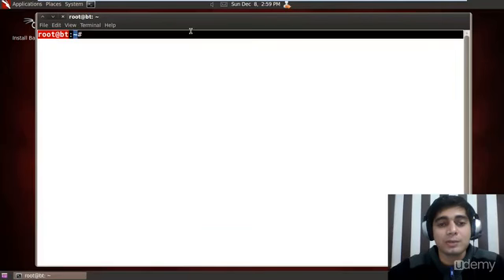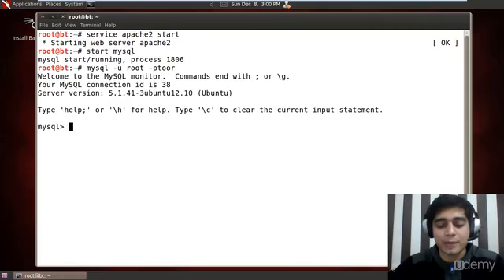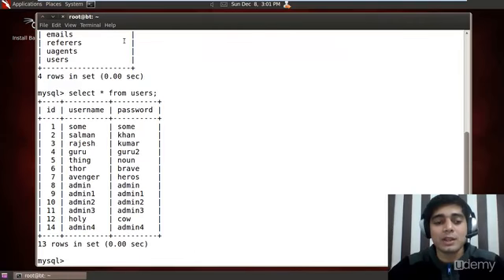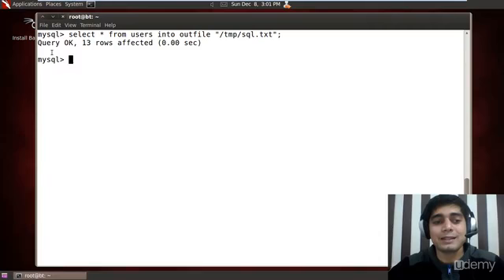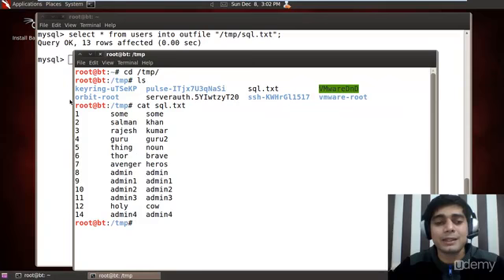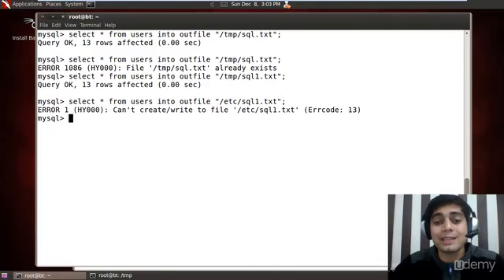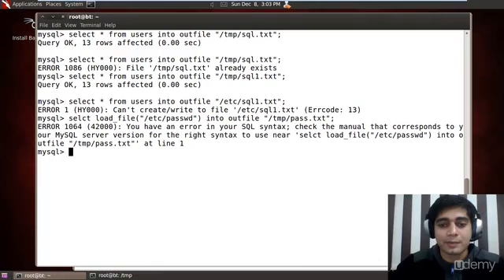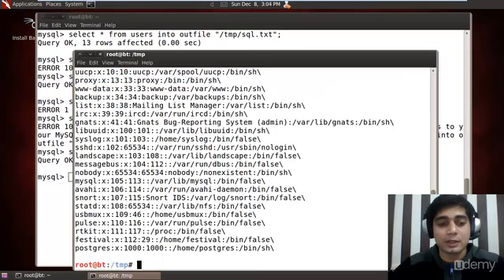Lecture 23 Dumping data injection